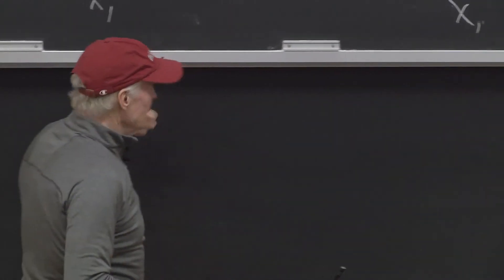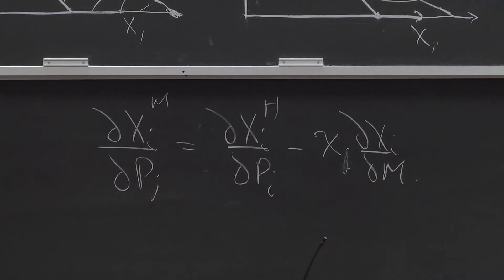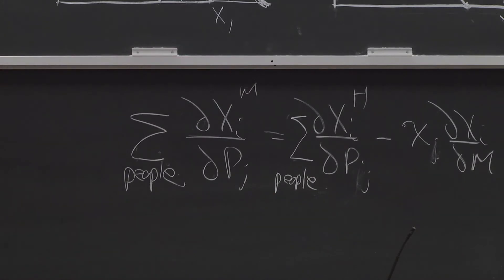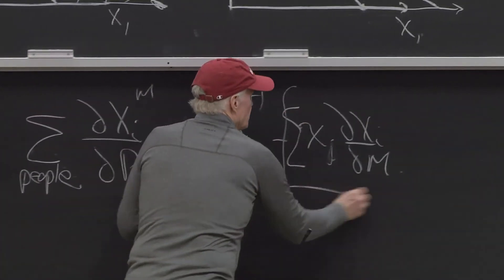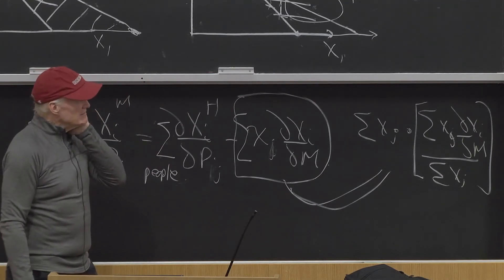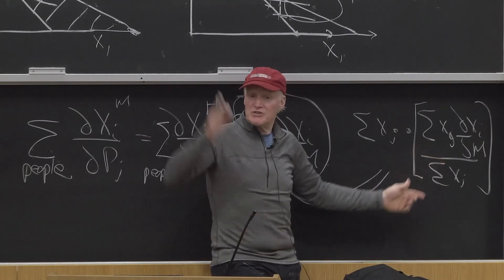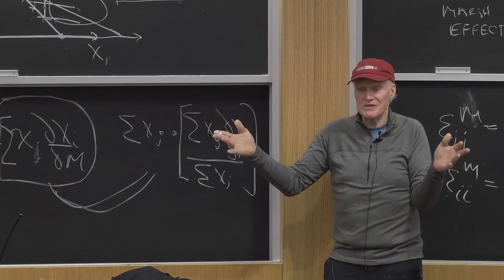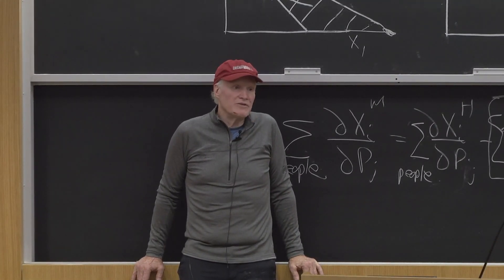Duality: An aggregate level Slutsky Equation